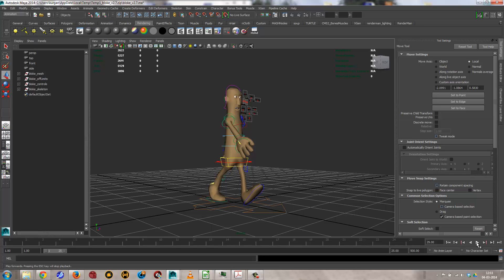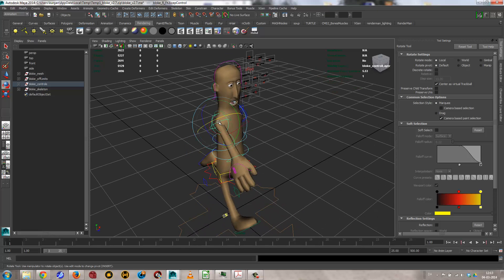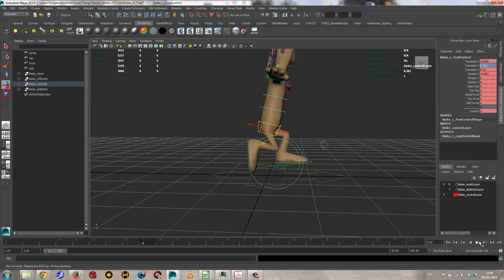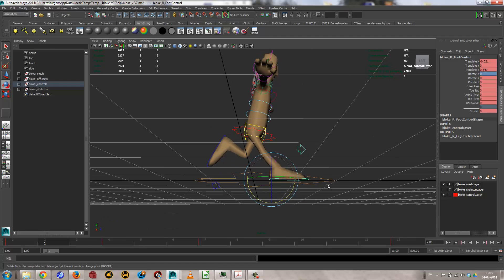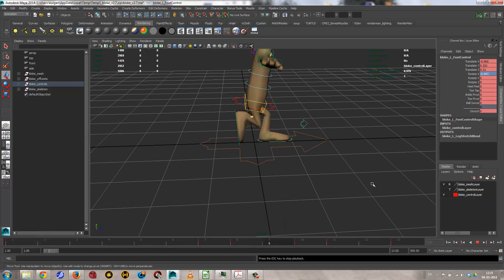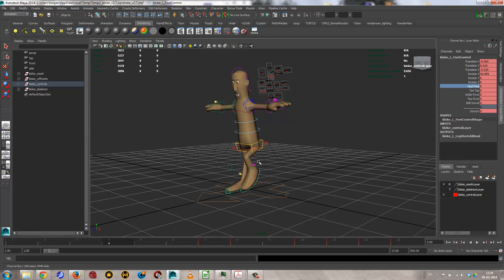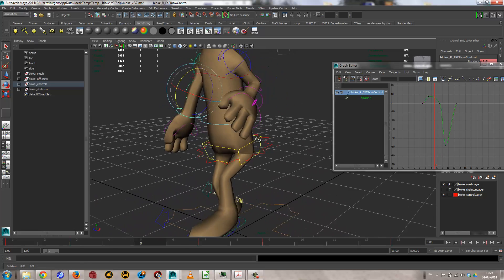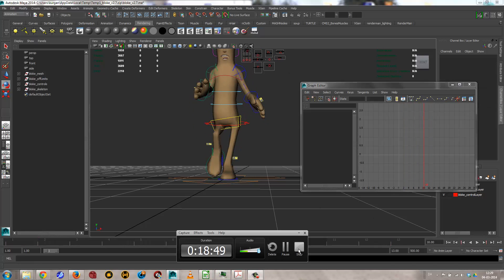video4 runcycle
creating a run cycle